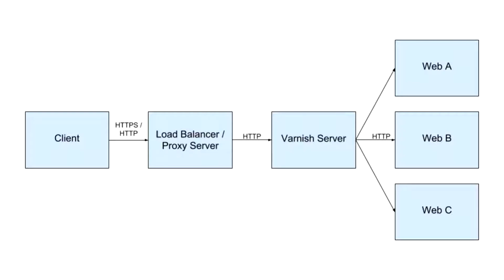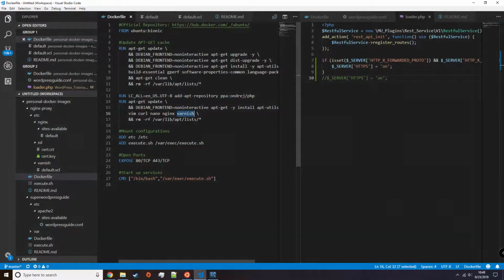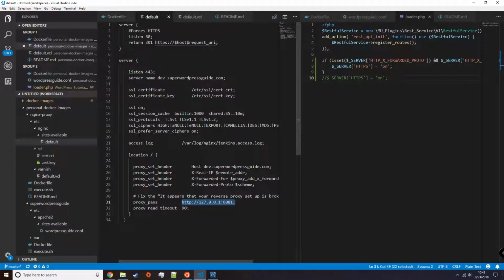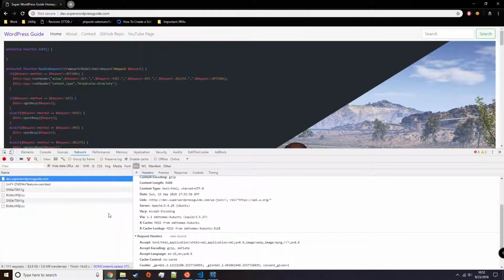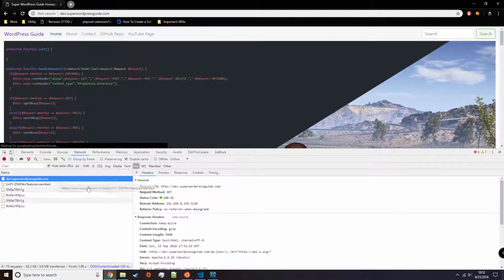Advance Docker Setup: Using Varnish to page cache HTTPS requests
What's going on YouTube. Today I am bringing you a video about how you can use varnish with a website.

Now the reason why I am bringing up this topic is because one of my co-workers was given the task of setting up varnish to work with our docker containers. Giving the fact that most people do not know that varnish does not work with HTTPS request, I am going to provide one of many solutions to this issue.

Before we begin, we need to understand the concept of the one of the solutions. The client is capable of sending HTTP and HTTPS request, so we want to make sure that the connection between the system is secured. We would need a load balancer or proxy service to receive the external requests. The service would then proxy the request to the varnish service; which in-turn would make a backend request to the web service.

So in this scenario, I would use nginx as the proxy. While there are other services that can be used to proxy connections, I just randomly picked nginx.

When we configure nginx, we need to make sure that it is proxying the request to varnish. With varnish, it will check to see if it already has the request cached. If not, we would need to configure the backend so that it will request any missing data from the web server